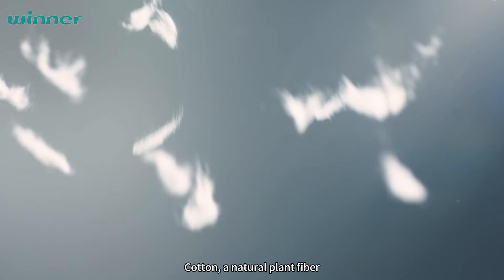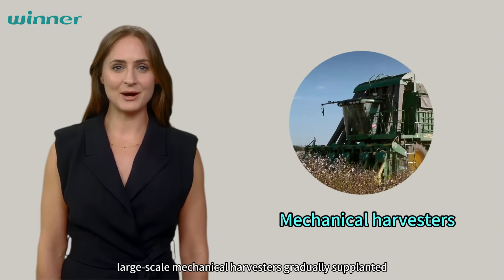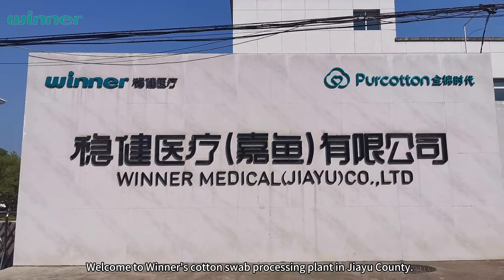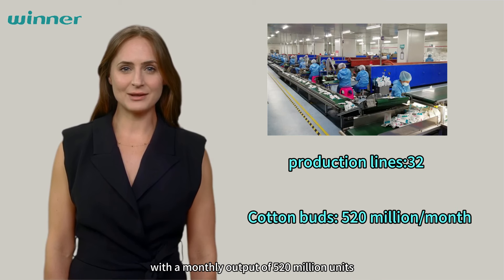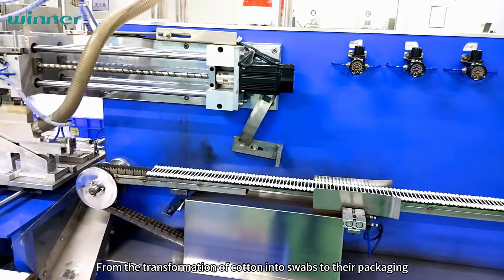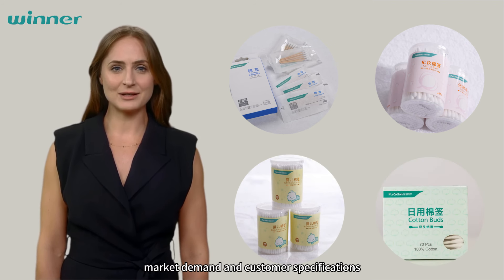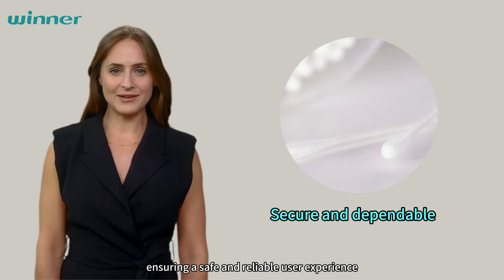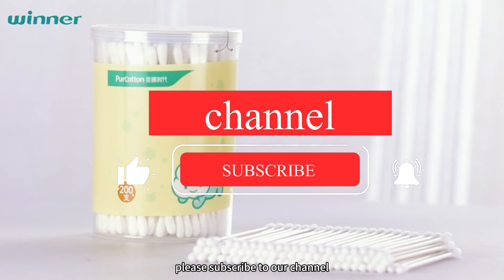How is cotton turned into cotton swabs? | Winner Nonwovens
Cotton is a kind of natural plant fiber, after people's breeding and use, has become an important raw material in people's daily necessities. Cotton swabs are a good helper for people to clean wounds, apply medicine, clean ears and clean things. This video will show you how cotton is turned into cotton swabs.

00:00 Cotton
01:03 Cotton Swab Processing Plant
02:30 Application of Cotton Swabs

- Other product introduction -
Baby Cotton Swabs ( First Choice in Baby Care)
Isopropyl Alcohol Wipes (Home Care First Choice)
Adult Hygiene Wipes (Adult Care Preferred)